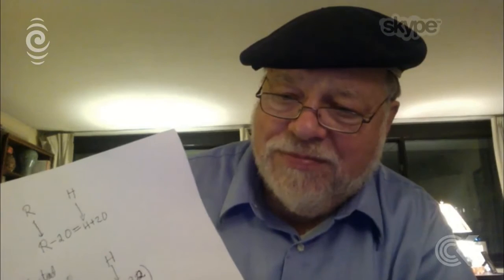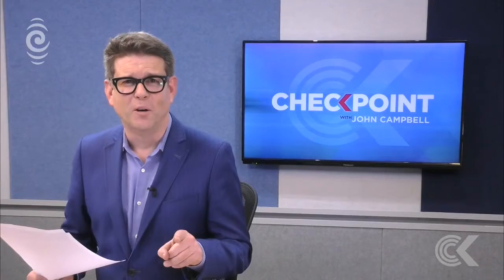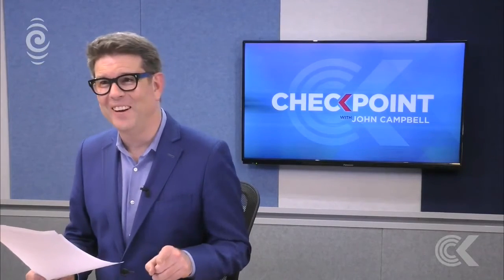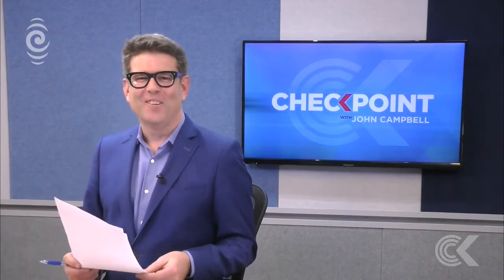US maths professor Sylvain Cappell works on maths question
If Ranee gave Hone $20 they would have the same amount. If instead Hone gave Ranee $22, Ranee would then have twice as much as Hone. US maths professor Sylvain Cappell tries to solve a year 11 exam question.